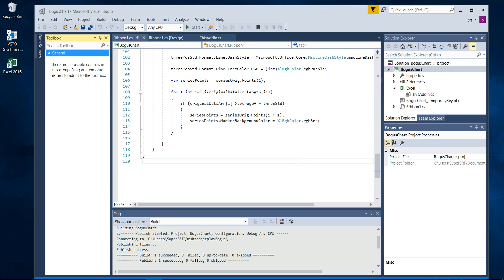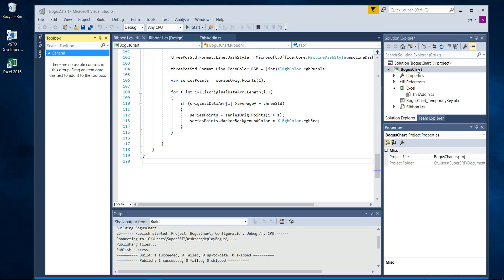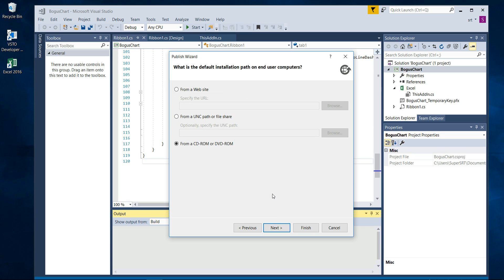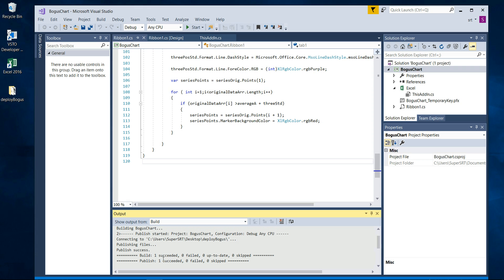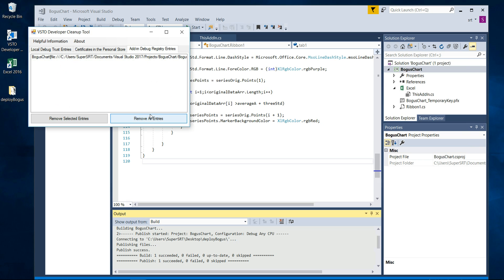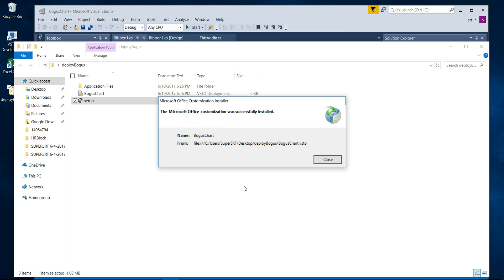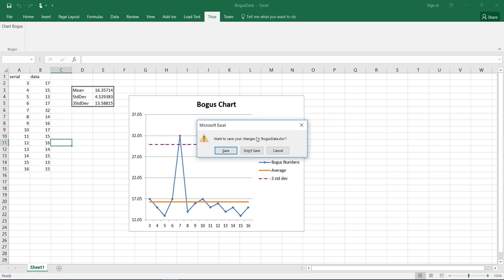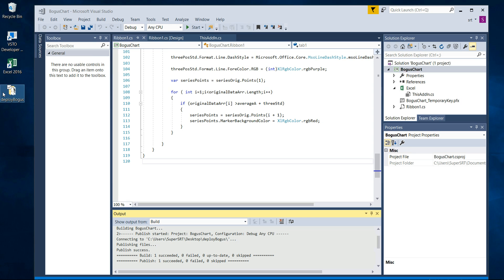Visual Studio Tools for Office C# Addin Embedded Chart Excel Part 2.1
A follow up video on how to create a basic installer for your addin.